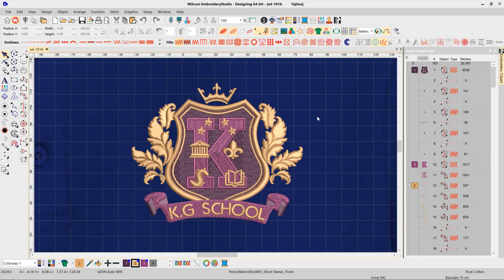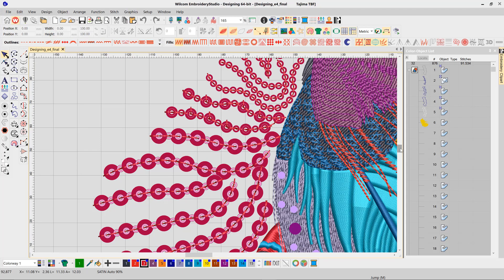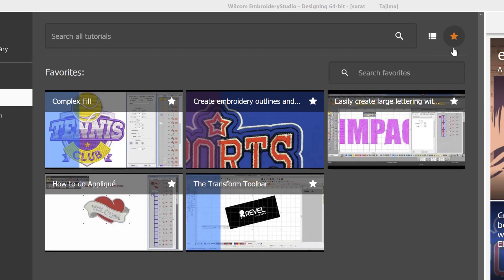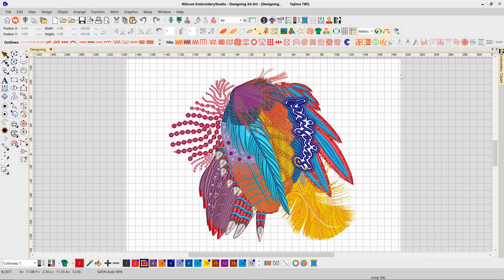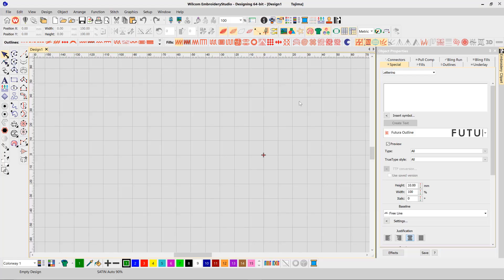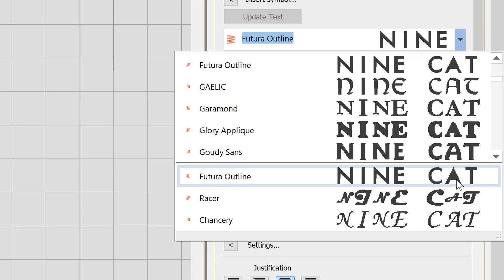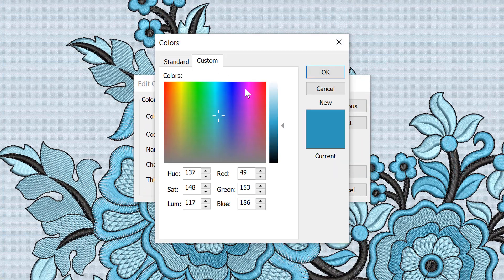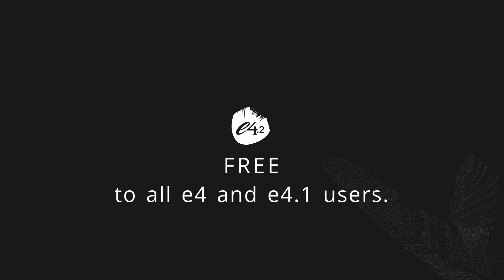Wilcom EmbroideryStudio e4.2 - What's new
See what's new in the all new Wilcom EmbroideryStudio e4.2 including performance boosting 64-bit, new Home Screen for greater product learning and interaction, plus stellar lettering improvements.